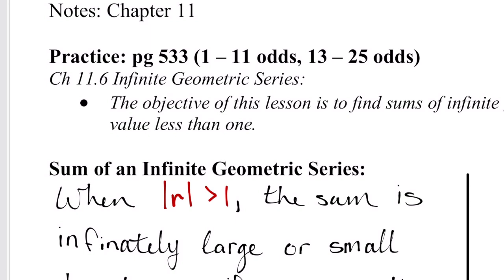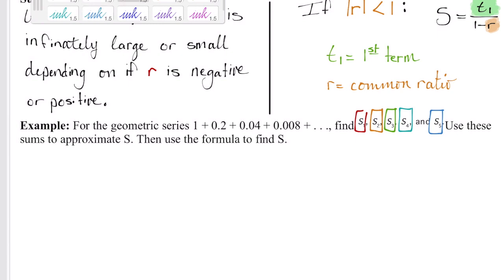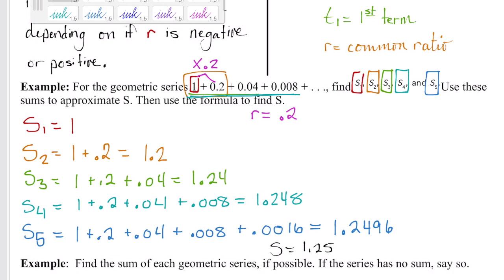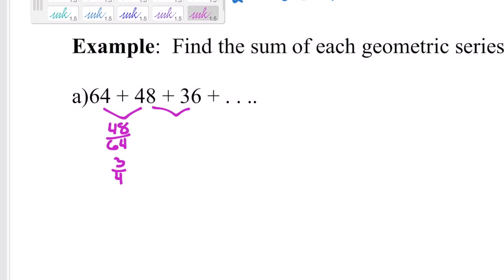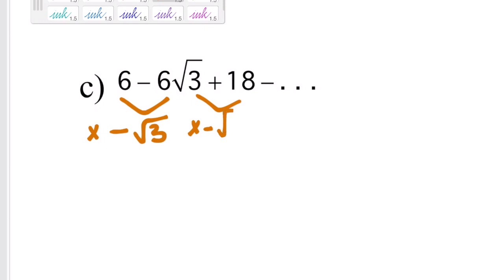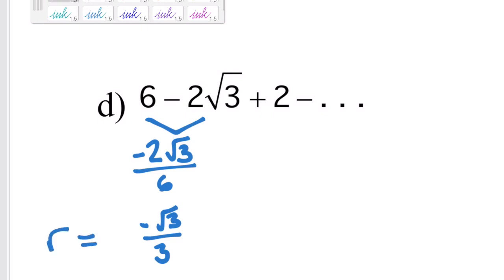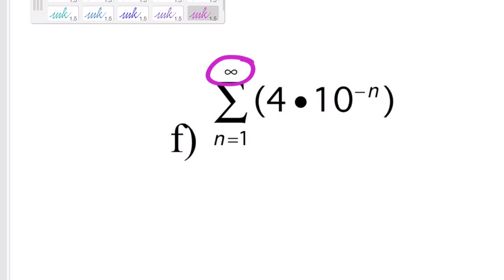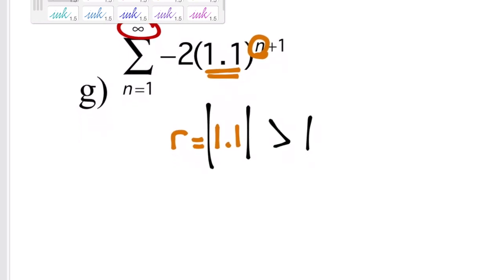Infinite Geometric Series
This video is about how to find the sum of an Infinite Geometric Series.